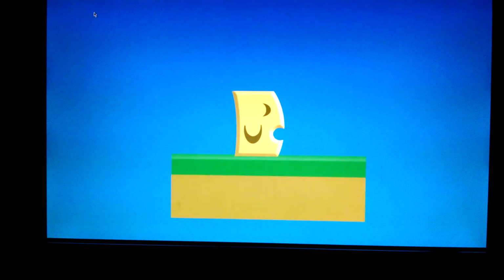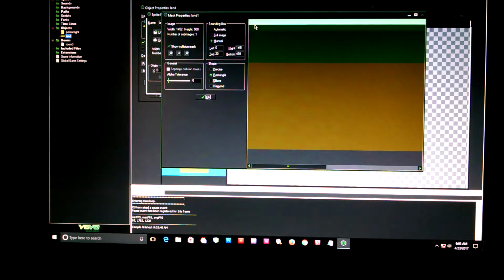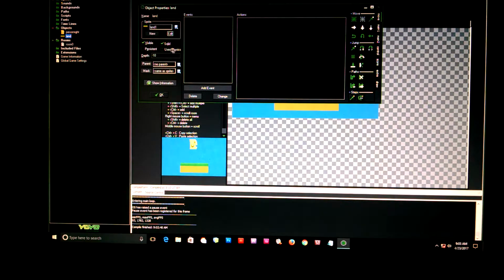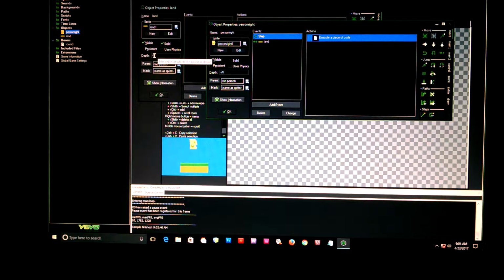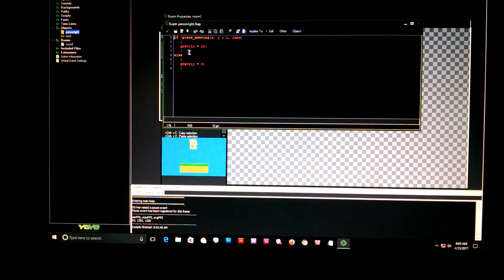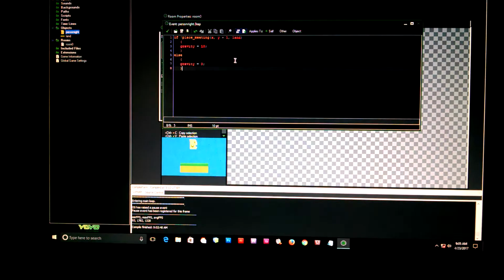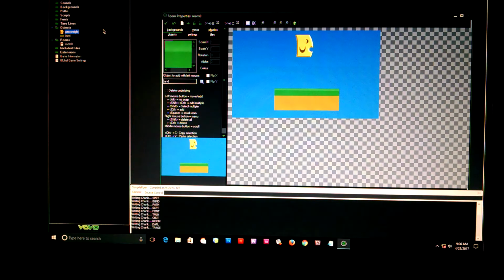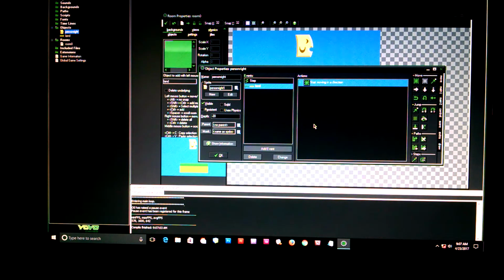Game Maker Studio: Learn Gravity & Collison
Code:

Gravity code: if !place_meeting(x, y + 1, land)